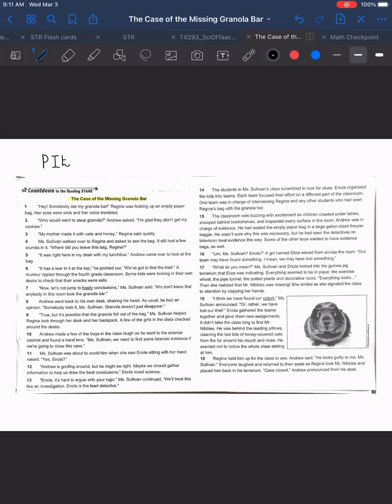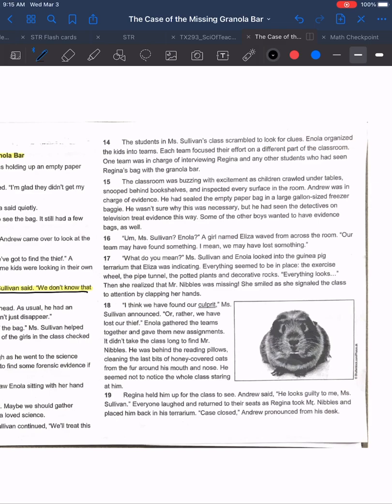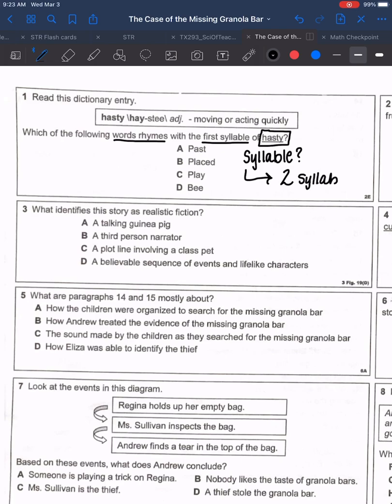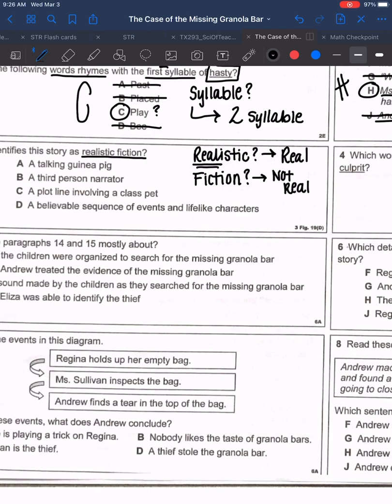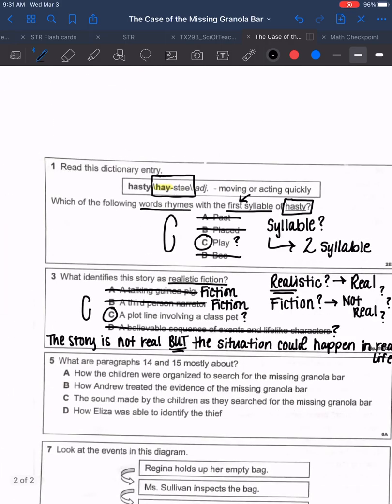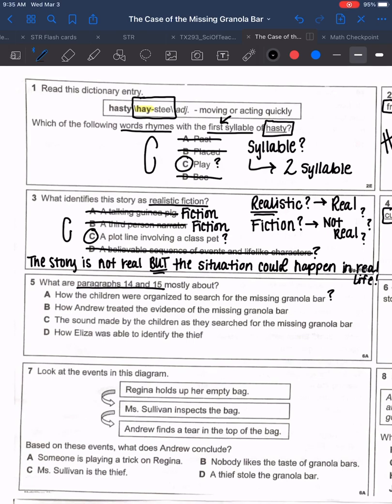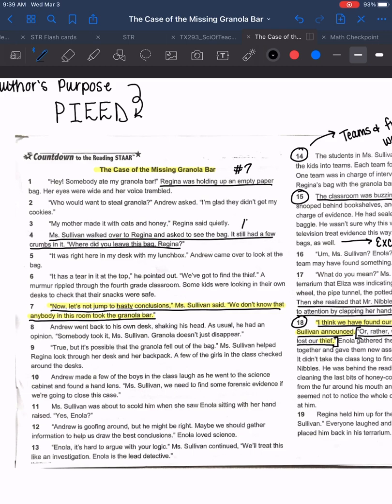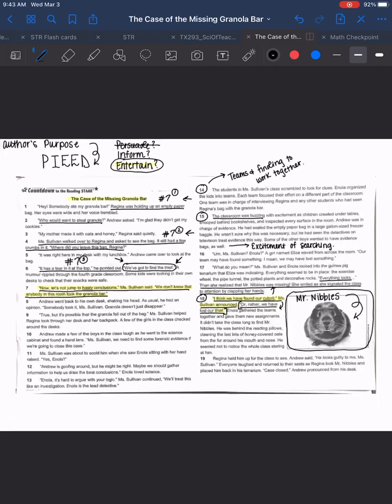Reading Passage Review